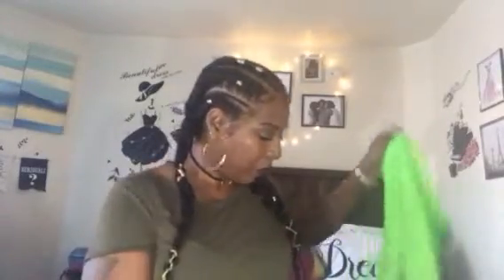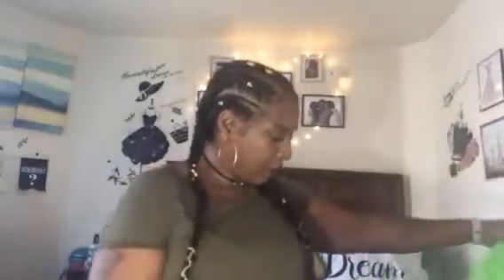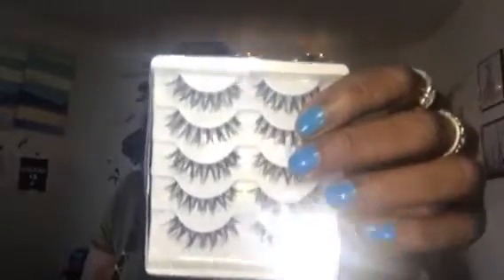Mini collective haul